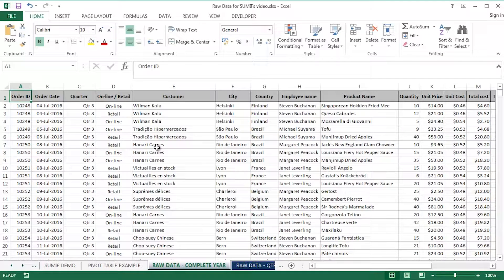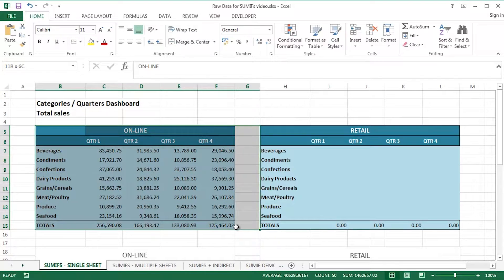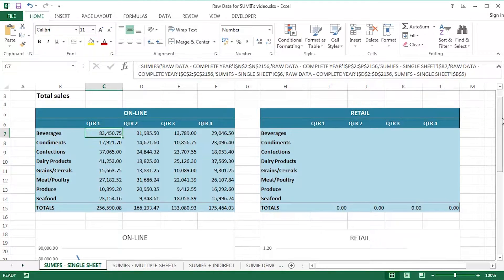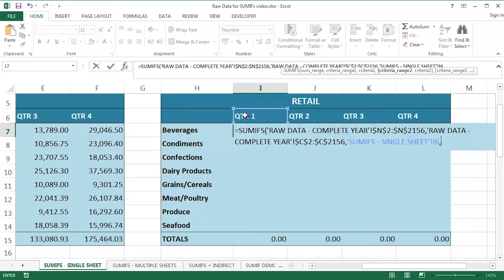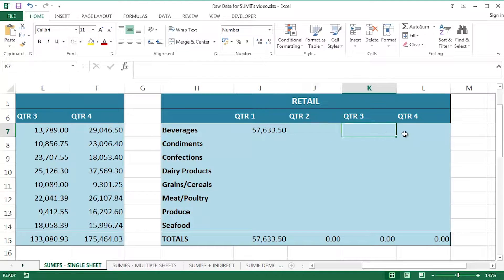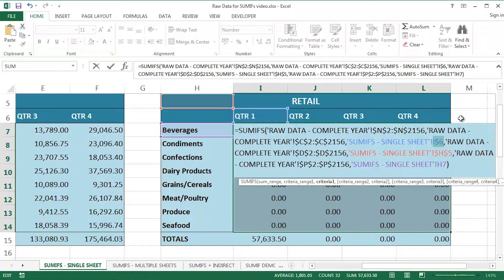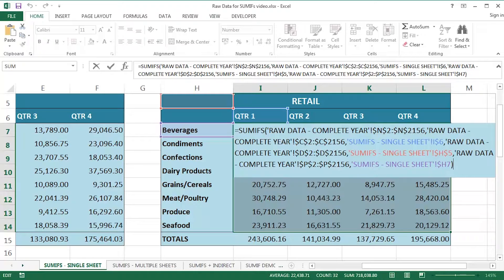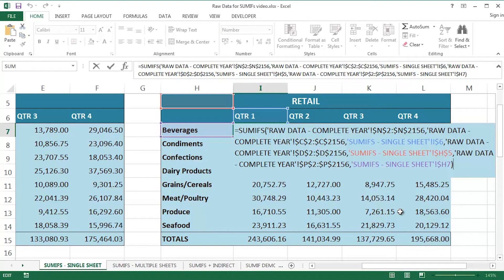Microsoft Excel 2013 - Introducing the SUMIFS function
This video introduces using Microsoft Excel’s SUMIFS function to total up a range of cells based multiple criteria ranges / criteria.